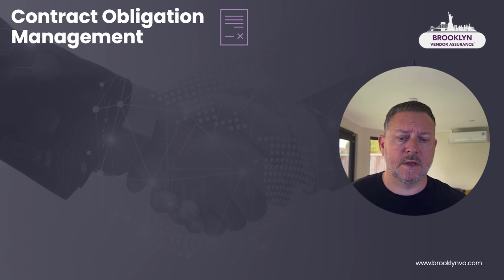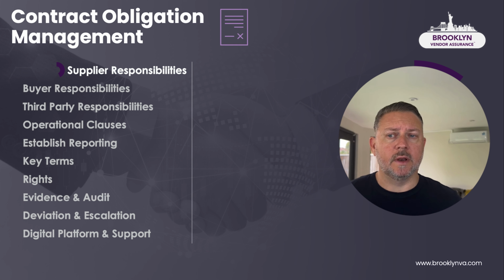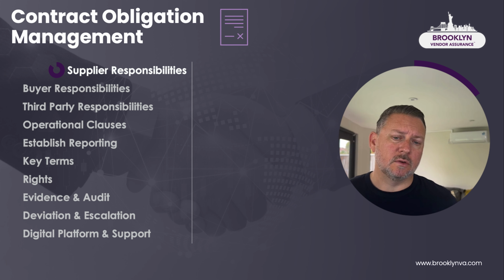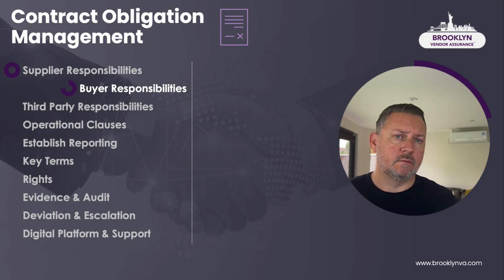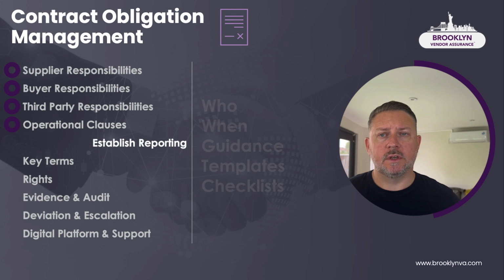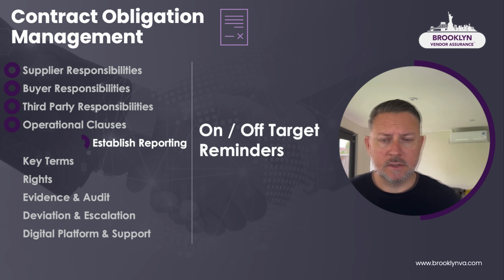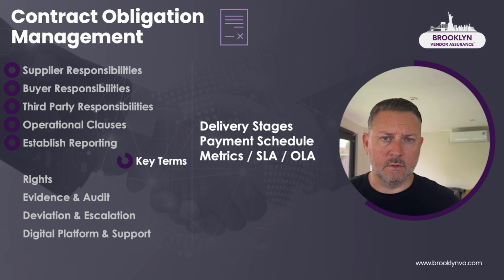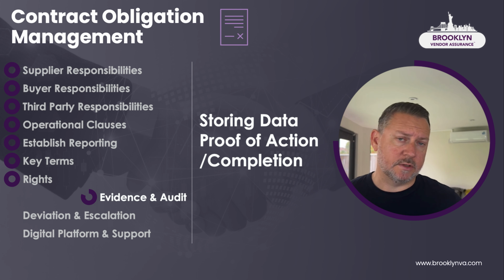Make Obligation Management A Core Process Of Your VMO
Deliver best practice in post-contract and compliance across all commercial relationships today

Obligation management is the ability to successfully create and curate the required records to be completed at the relevant point in the vendor, contract or service lifecycle.

Nick Francis, Co-founder and Chief Technology & Marketing Officer at Brooklyn Vendor Assurance, breaks down obligation management into it's salient parts, outlining how each part could be critical to your business / Vendor Management Office (VMO) / Supplier Management Function.

Nick breaks obligation management int the following parts:
- Supplier Responsibilities
- Buyer Responsibilities
- Third Party Responsibilities
- Operational Clauses
- Establish Reporting
- Key Terms
- Rights
- Evidence & Audit
- Deviation & Escalation
- Digital Platform & Support